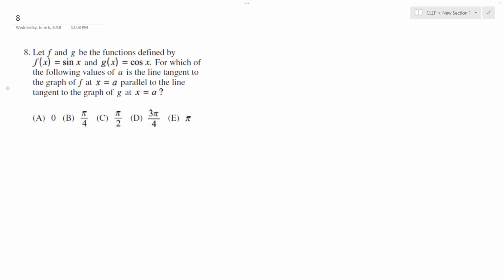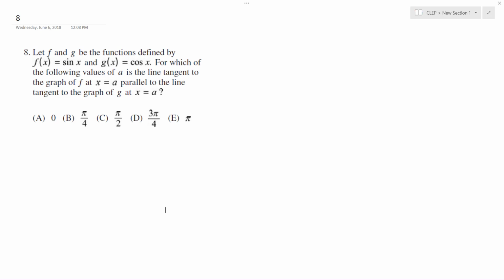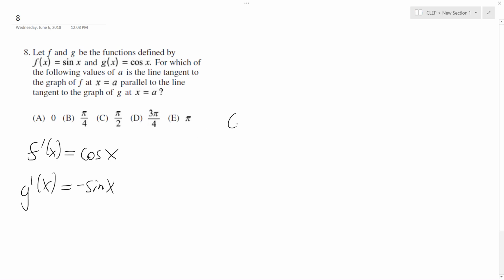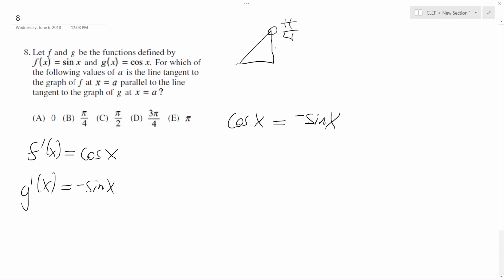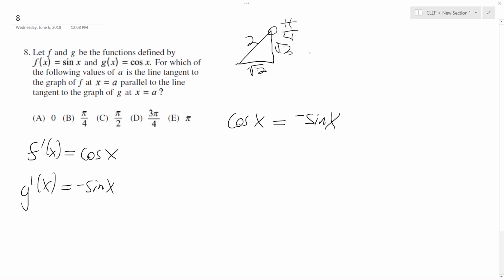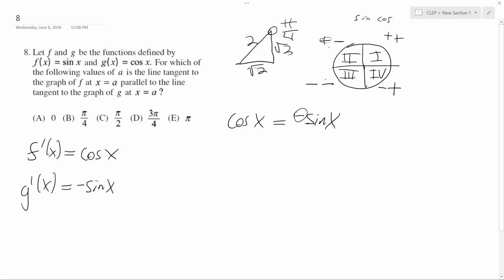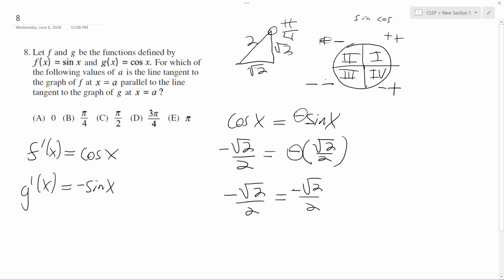Let f and g be the functions defined by f(x) = sinx and g(x) = cos(x).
Let f and g be the functions defined by f(x) = sinx and g(x) = cos(x). For which of the following values of a is the line tangent to the graph of f at x=a parallel to the line tangent to the graph of g at x=a?